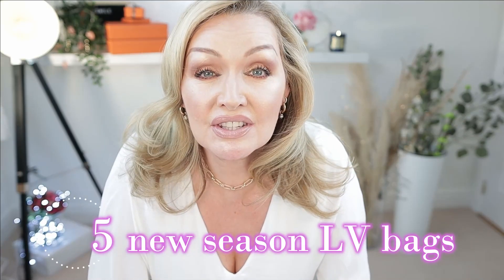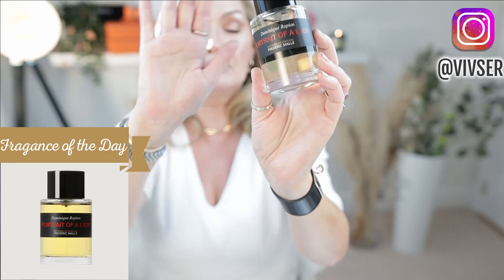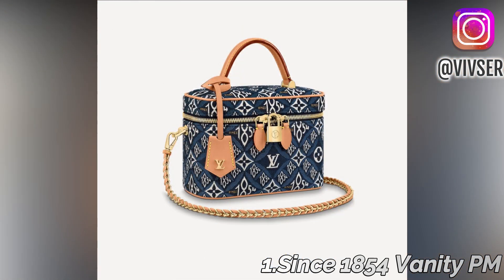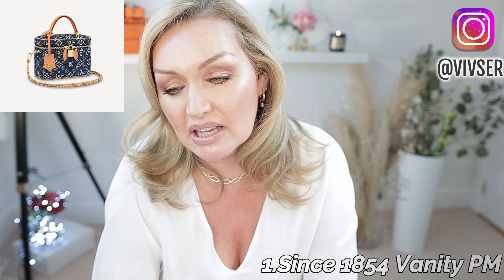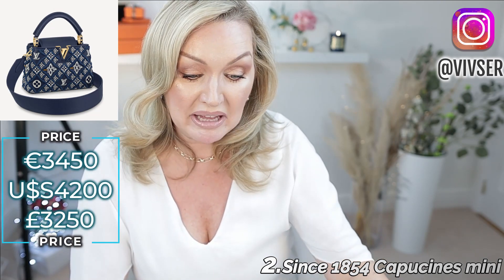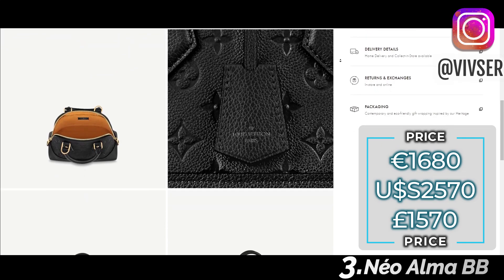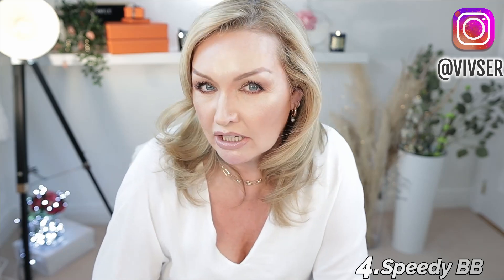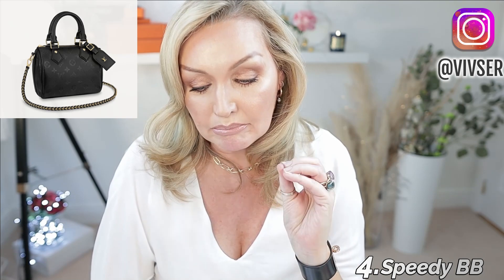WHICH LOUIS VUITTON BAGS TO BUY | 2021 AND 1854 COLLECTION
HAPPY VALENTINES DAY LOVELIES ❤️  🌹

WHICH LOUIS VUITTON BAGS TO BUY | 2021

PORTAIT OF A LADY - FREDERIC MALLE 100 ML
- 50 ML

Mac Face and Body C4
Mac Pro Longwear Concealer NC25
Laura Mercier Translucent powder
Mac Studio Fix Powder Compact
CT MAGIC CREAM
Charlotte Tilbury Lip Lustre - Pillow Talk CT - Instant look in a Palette
CT - Filmstar Bronze and Glow
CT - Lip Cheat - Bond Girl - Lip Liner Anastasia Beverly HillS Brow powder
Kiko Eyebrow Designer - Gel Mascara
Diorshow Iconic Overcurl Mascara
Mac - Lipstick - Cremed'Nude
Mac Lipglass - Lust

MY FILMING EQUIPMENT:

My Camera - Canon M50
Neewer Led Light.
Neewer Ring Light.
Neewer Soft Boxes
Microphone suspension boom
Joby jb01507-BWW Gorillapod 3K
Rode VideoMicro Compact on Camera Microphone
Yongnuo YN-216 PRO LED VIDEO LIGHT.
Yongnuo YN - 300 ||| Pro Led Video Light
Neeewer 2 Pieces Bi-Color 660 Led VideoLight
Neewer Photography Studio Light Reflector
Light Reflector Photography, Y&M (TM) 32 Inch
ACK - E12 Power Adapter AC for Canon M50
PolarPro 67mm Variable Nd Filter - Peter McKinnon

- CAMERA M50
- Light Boxes by Neewer
- Neewer 2 pieces Bi-Color 660 Led Video Light and stand Kit